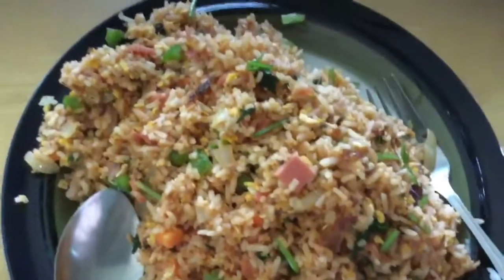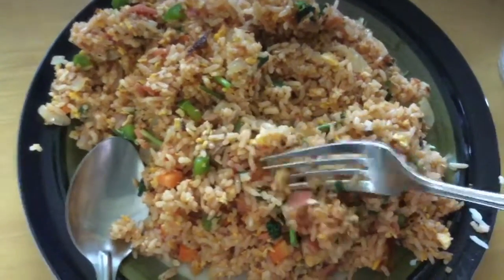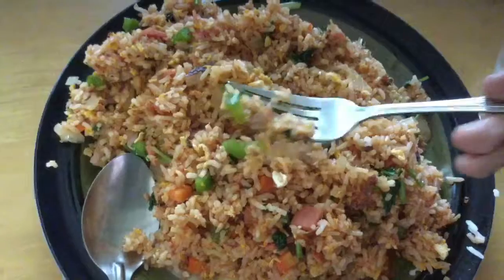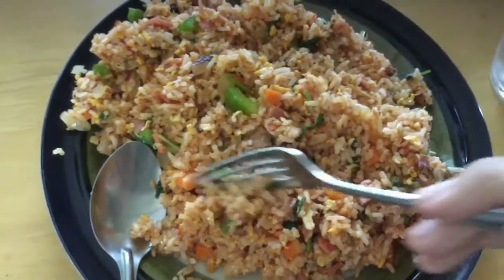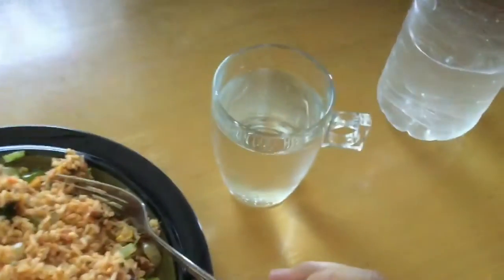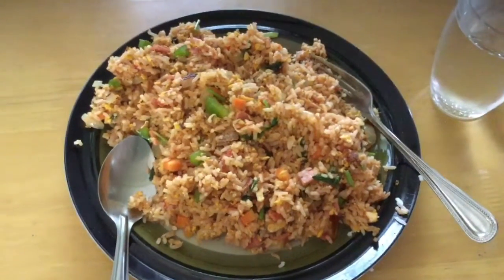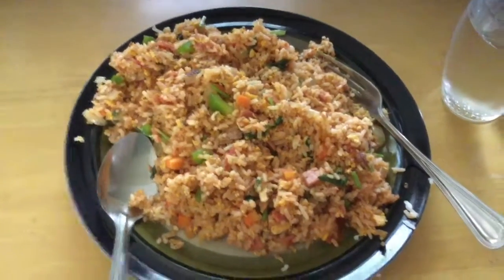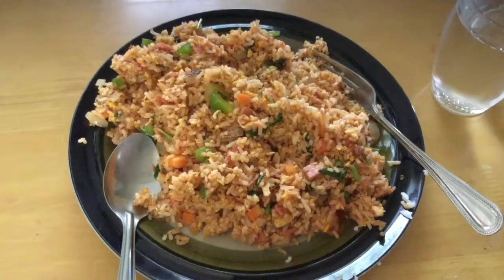My Food Reviews #23: Red Hot Chili Vegetable Fried Rice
Fried Rice with vegetables mixtures in cooking